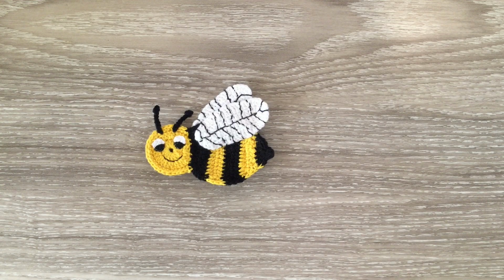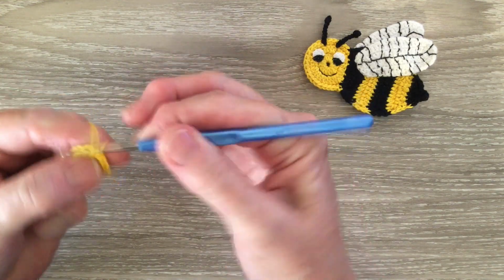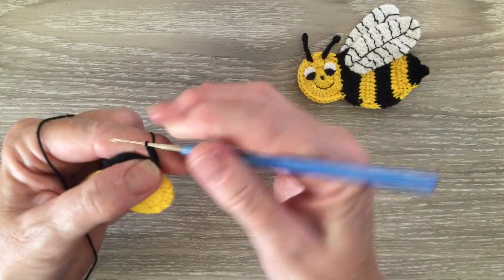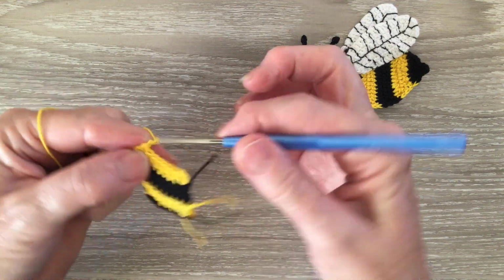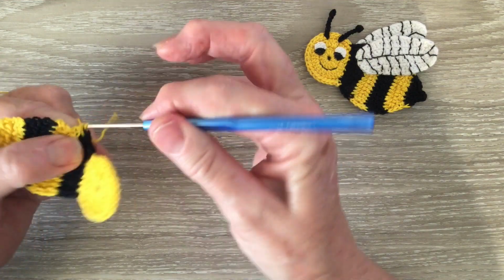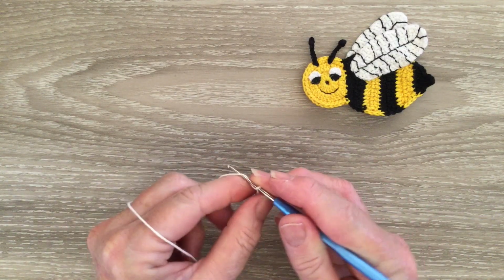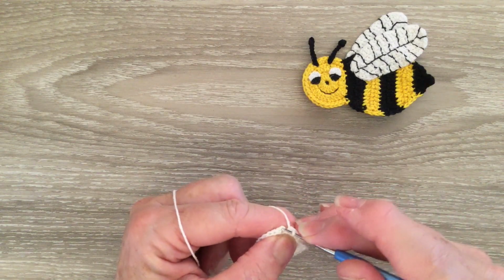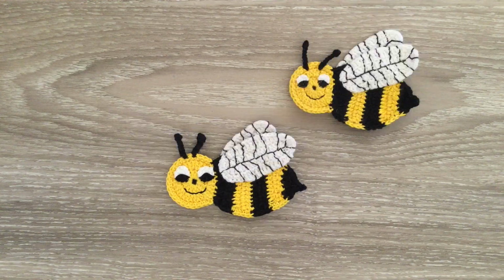Crochet Bee Tutorial - Crochet Applique Tutorial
This week I will show you how to create this crochet bee appliqué with my crochet tutorial. You will learn how to make this crochet bee pattern that I designed in this step by step guide.

If you would like to view the crochet pattern for free it's on my or if you would like to download it, it's available for $1 on Ravelry

For this pattern you will small amounts of yellow, black and white crochet cotton or wool.  A crochet hook, black sewing or embroidery cotton for wing markings and face.  A sewing needle,  darning needle to weave in ends, and scissors.